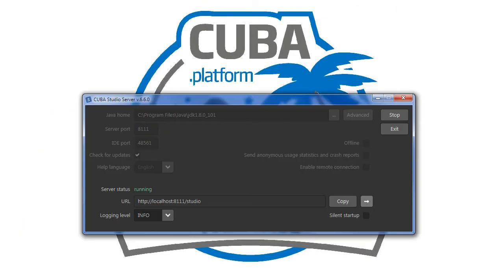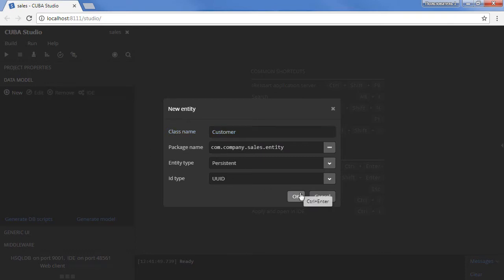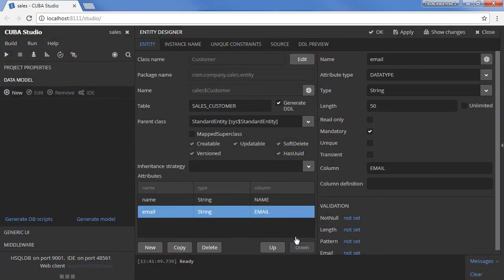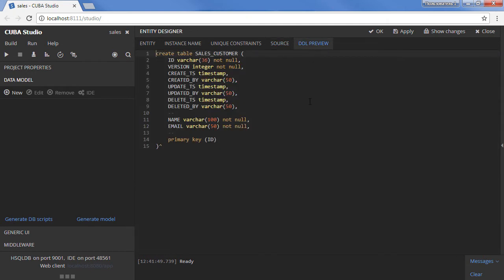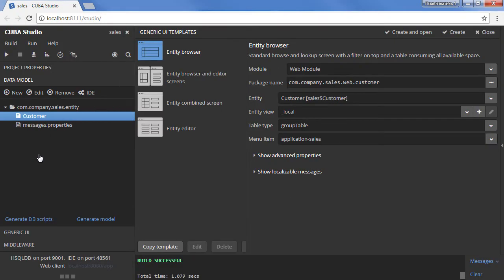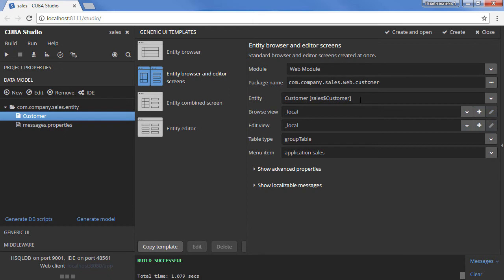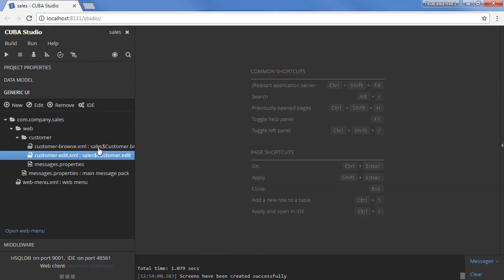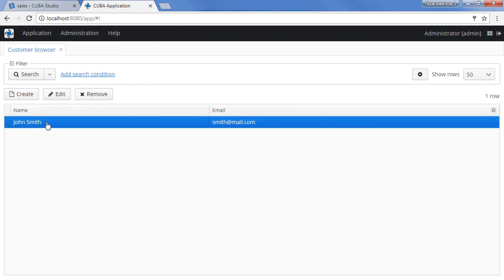CUBA Studio Quick Start part 2